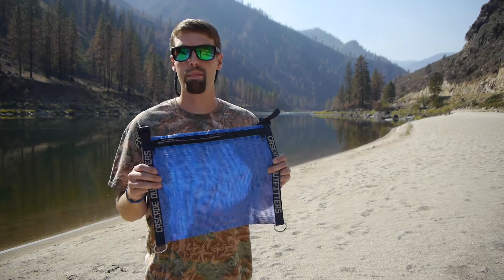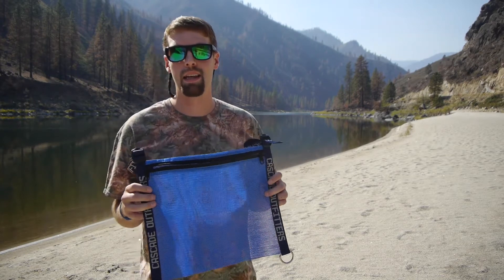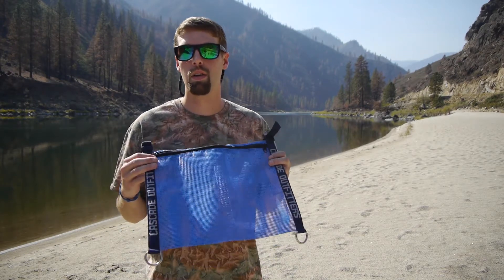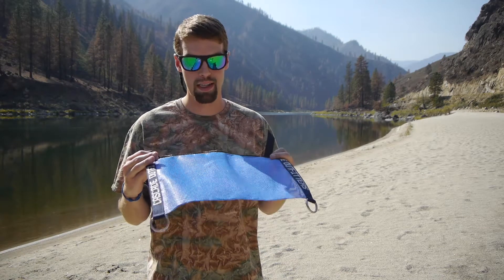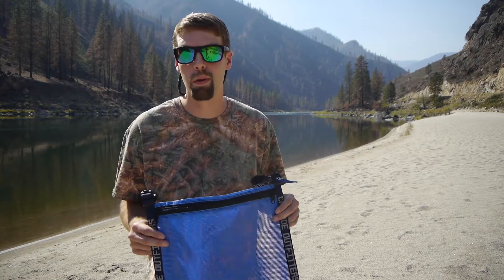CRG Captain's Quiver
This convenient mesh zippered bag is designed to hang under your rowing seat or wherever position you find it to be the most useful. The top front zipper gives secure and quick access to items you want to keep close by such as maps, sunscreen, water bottles, or other items of your choosing.